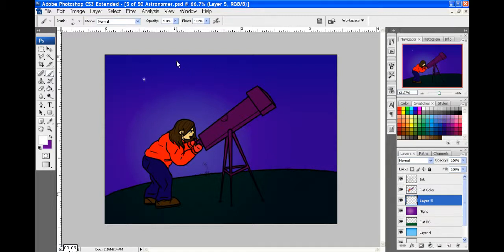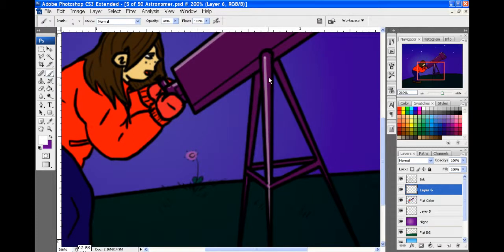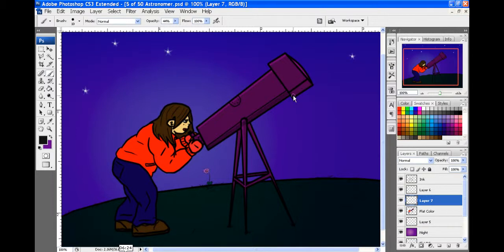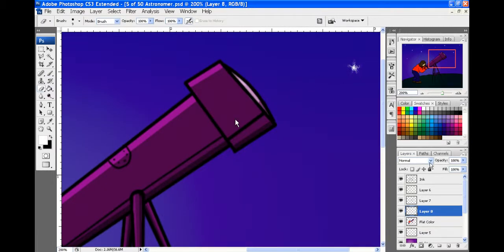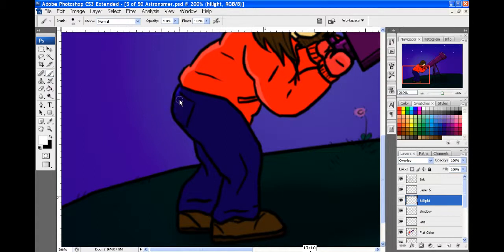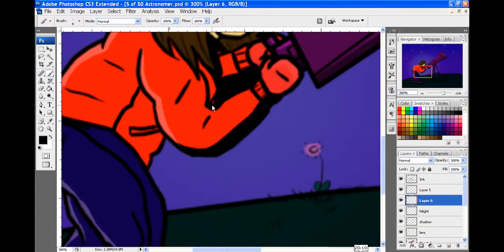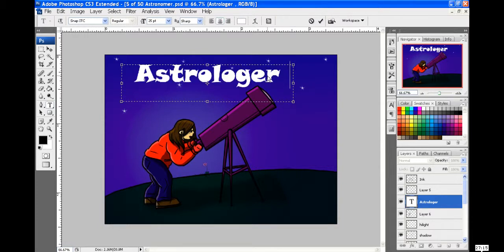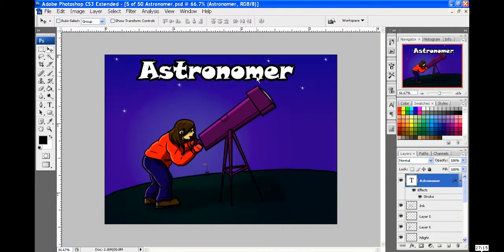Let's Draw Stuff Ep 4: The Case of the Crashing Recording Software!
Welcome to another professional edition of Let's Draw Stuff! As you can see i am having some issues with the FREE software i am using. I might have to try something different Live and learn right?

We are skipping a head through this video because i can probably better hi-light what i am trying to teach you in a different video.

Next video I will be working on something that i have already started so you will get to see some techniques that i use to finish up the picture.